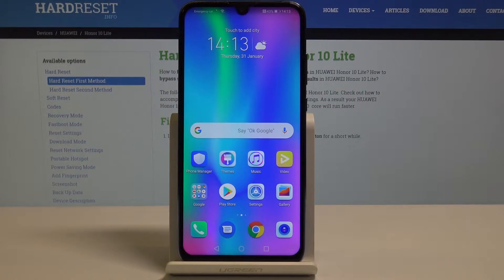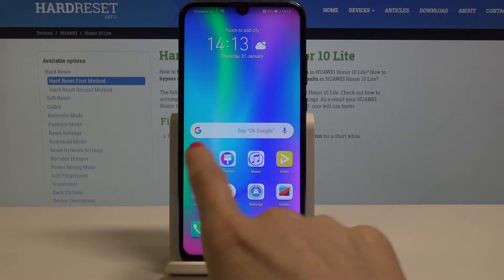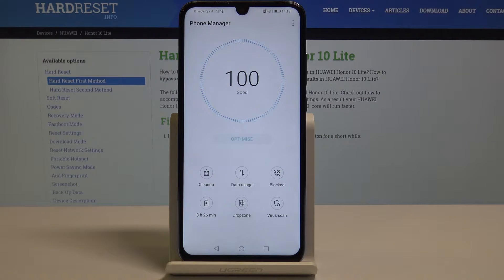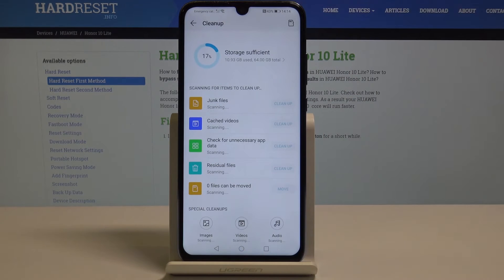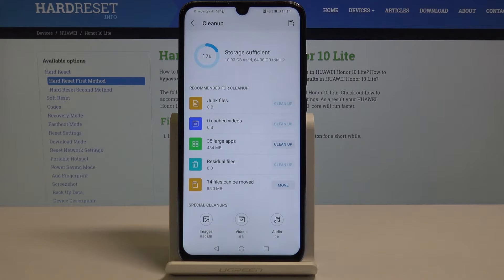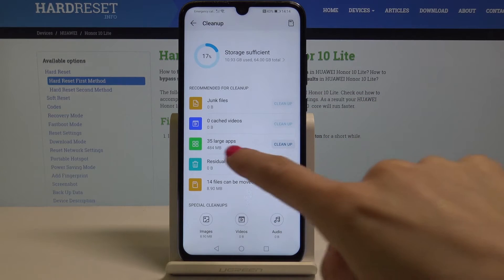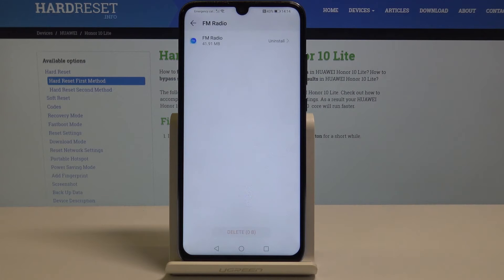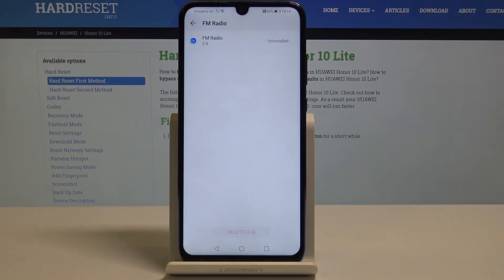How to Speed Up HUAWEI Honor 10 lite - Optimization Process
Find more info about HUAWEI Honor 10 lite:
If your HUAWEI Honor 10 lite performs slowly, then find out the best way to optimize the system of your device in order to speed up your Huawei smartphone. In the above tutorial, you will be able to learn how to remove junk files to boost Huawei system easily. Let’s follow Speed up process on the presented instruction and optimize HUAWEI Honor 10 lite in a few easy steps.

How to speed up HUAWEI Honor 10 lite? How to clean up HUAWEI Honor 10 lite? How to boost system in HUAWEI Honor 10 lite? How to optimize HUAWEI Honor 10 lite? How to close unused apps in HUAWEI Honor 10 lite? How to remove junk files in HUAWEI Honor 10 lite? How to perform optimization in HUAWEI Honor 10 lite?